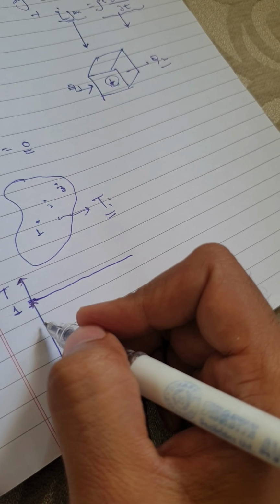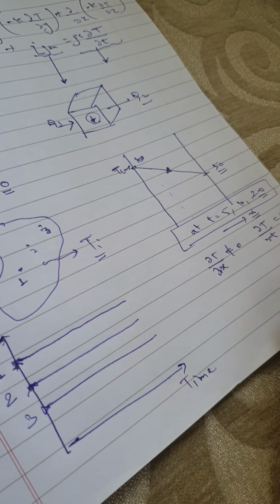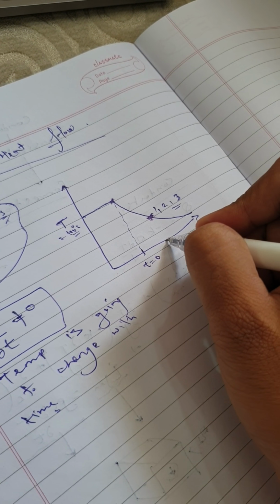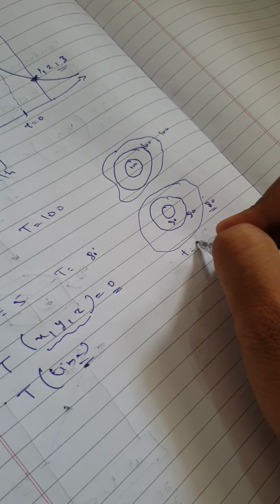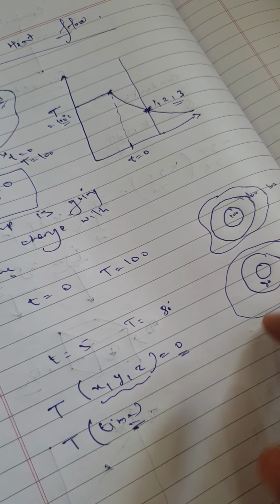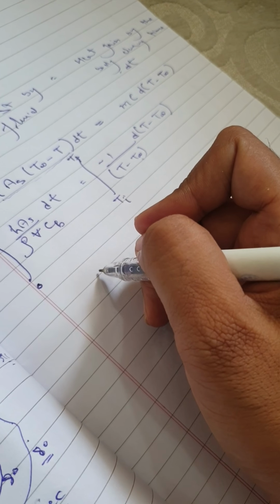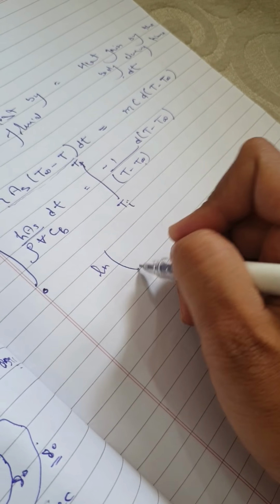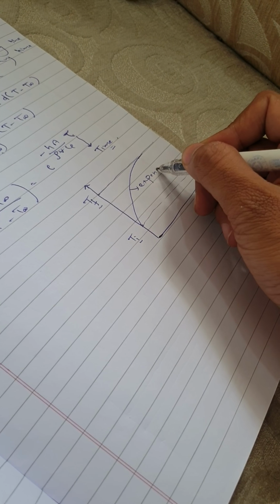Lumped criteria in heat and mass transfer Basic concept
This lecture is an introduction to transient or unsteady heat conduction with emphasis on the lumped system approach. The equation that models a lumped system was derived and one  examples is done. The one example was for a small sphere made from stainless steel.The Biot number was also introduced as a criterion on the applicability of a lumped system approach.